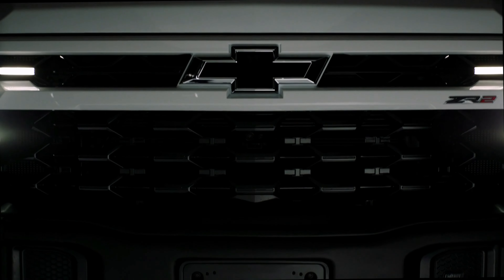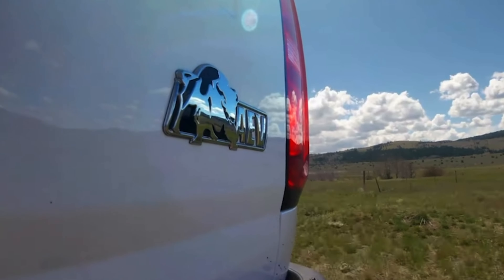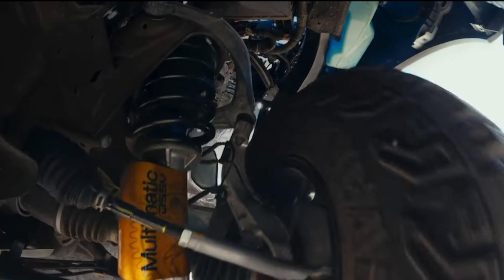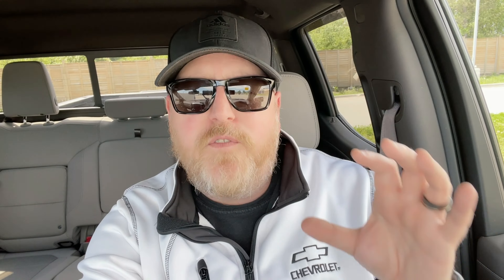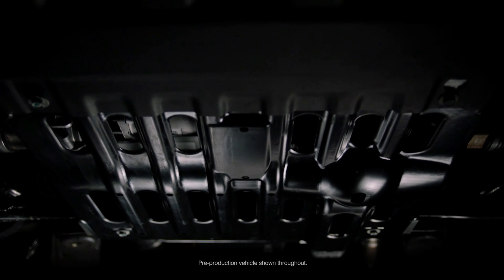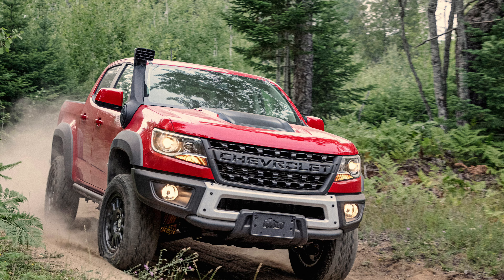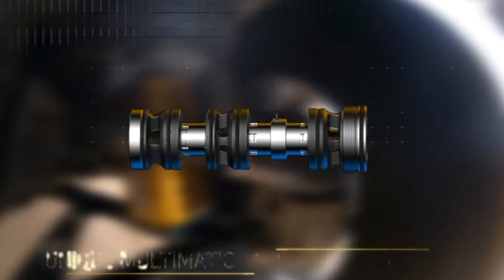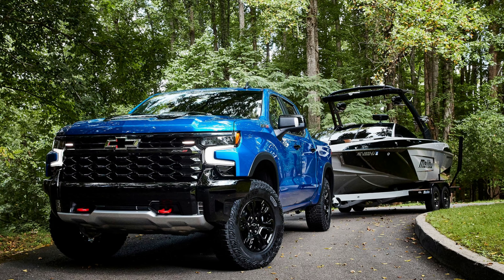BREAKING NEWS!! 2023 Chevrolet Silverado ZR2 Bison, CONFIRMED!!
Amazing news coming from Chevrolet today as they have CONFIRMED that we WILL be seeing a Silverado ZR2 Bison for the 2023 model year!!

Thanks to Chevrolet for some of the video footage used.